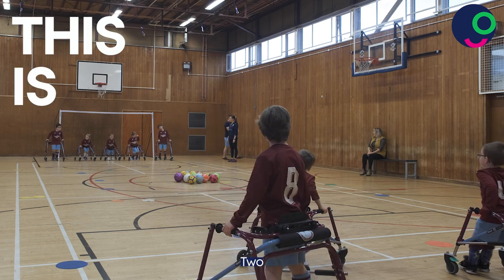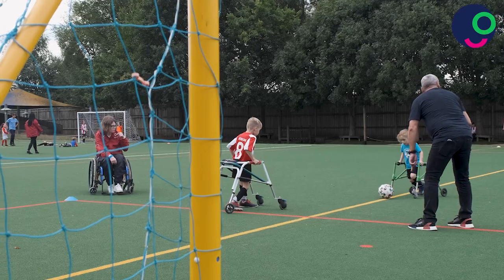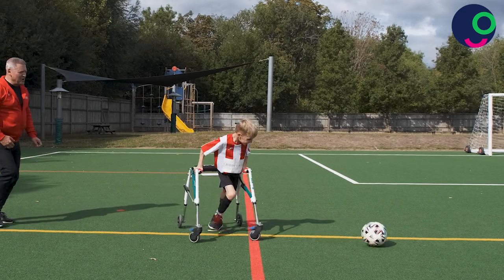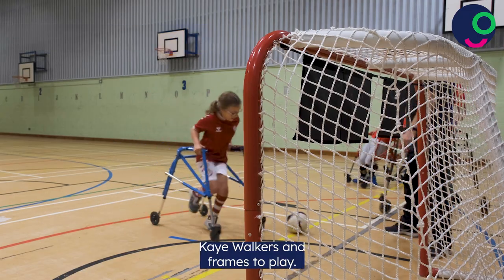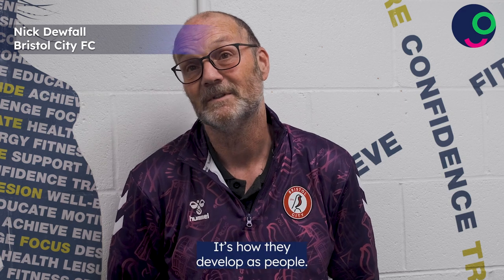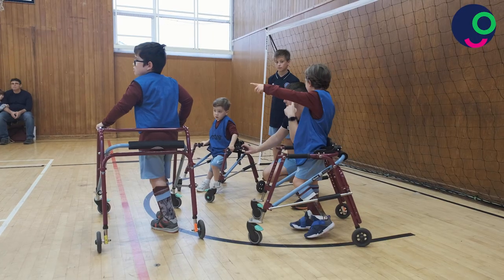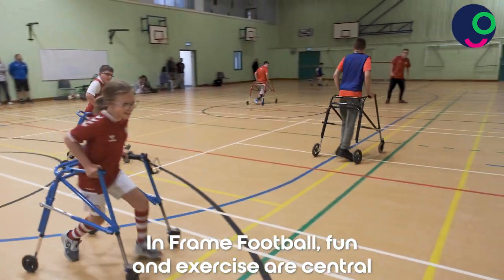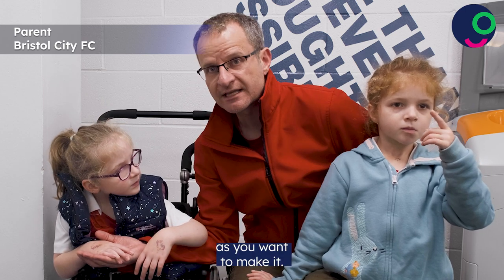Frame Football Video - CP Sport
CP Sport are pleased to reveal a new video to support raising the awareness of frame football and encourage more people to get involved with the format. We would like to say a thank you to Summertown Warriors CP, Bristol Frame Football and Coplestonians FC Frame Football for agreeing to be involved in the project.